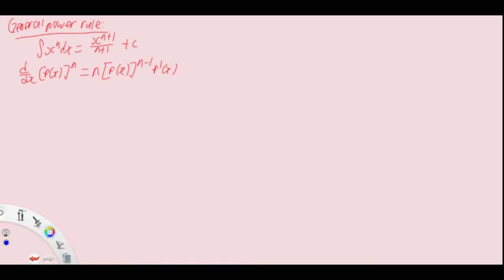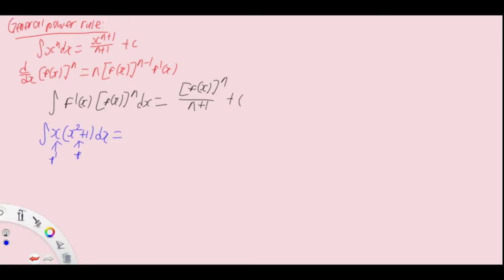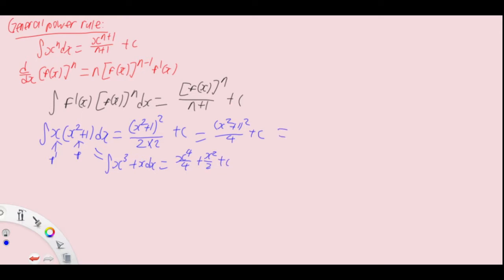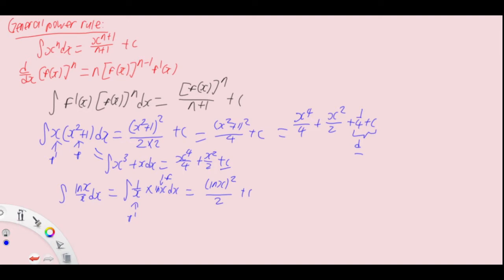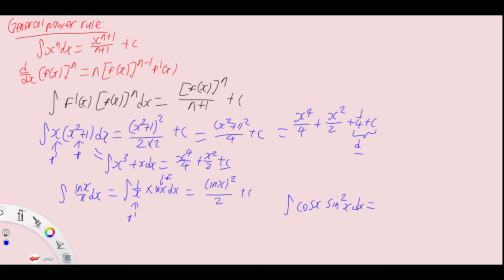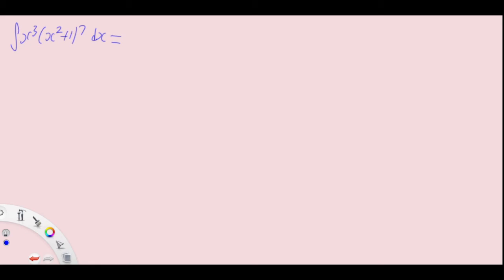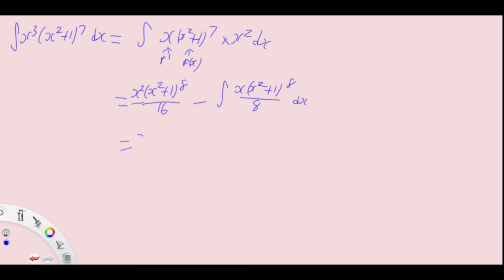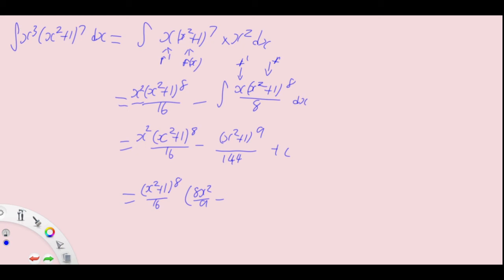16. Integration Techniques/Rules: General Power Rule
Hai~ :3
More generic rules: General Power Rule